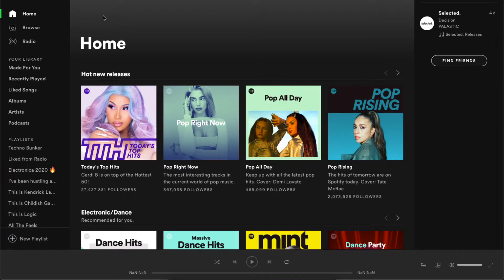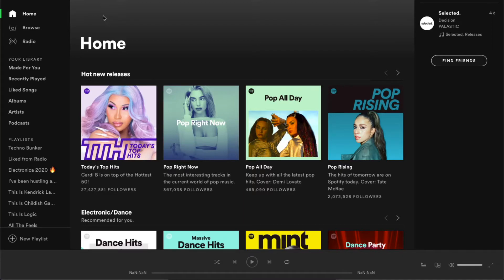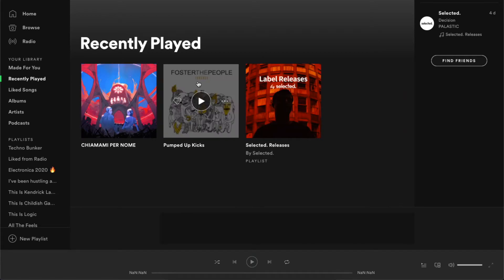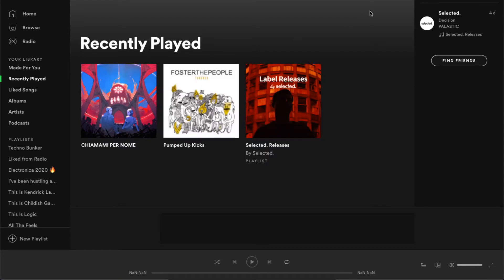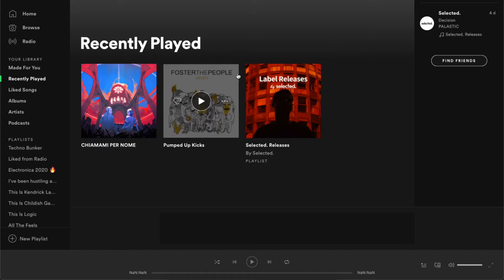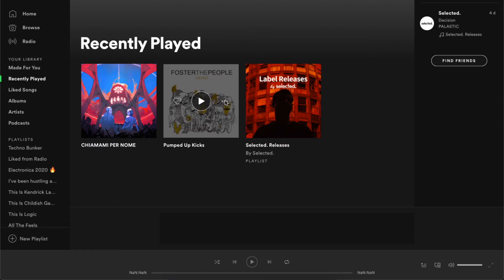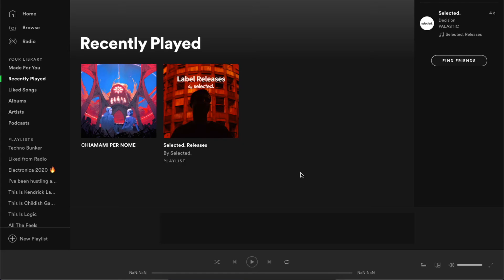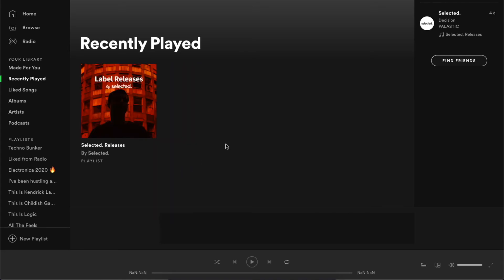How To Delete Recently Played Songs On Spotify App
In this video I will show you how to delete recently played songs on Spotify app. It's really easy and it will take you less than a minute to do so!